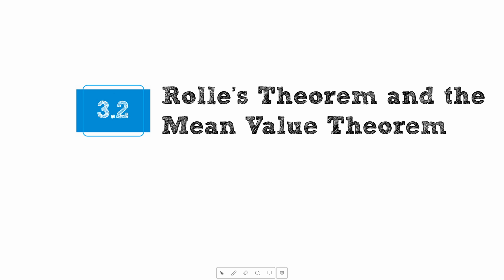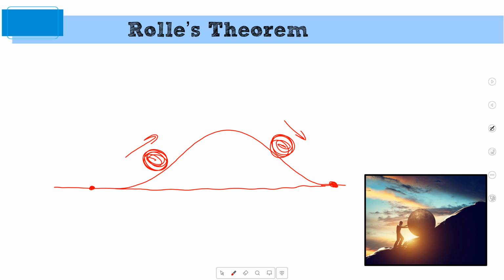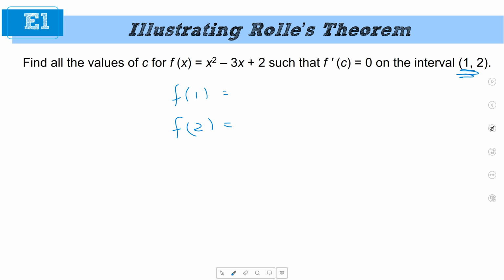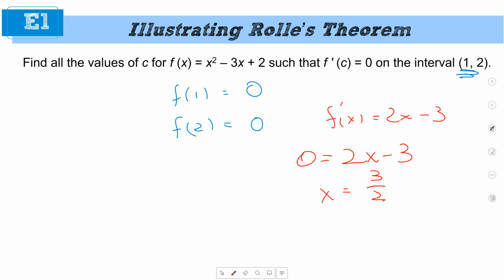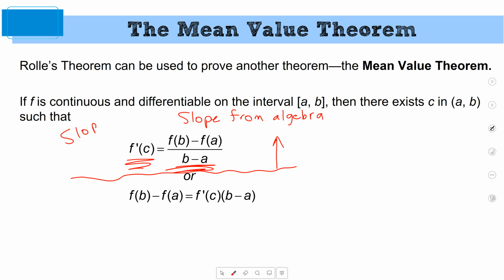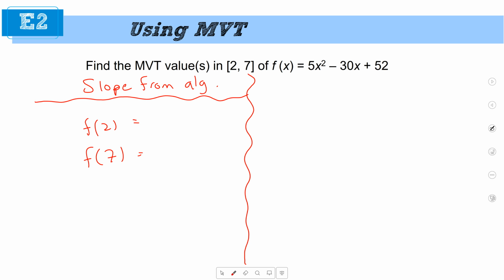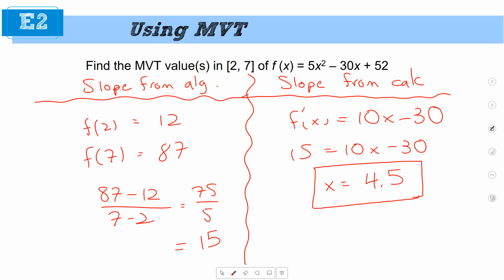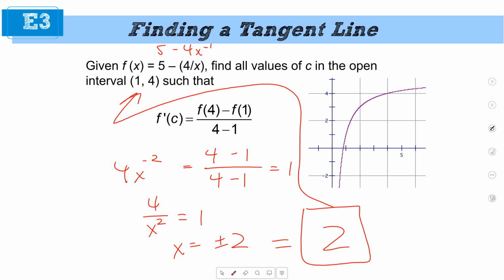Rolle's Theorem and MVT